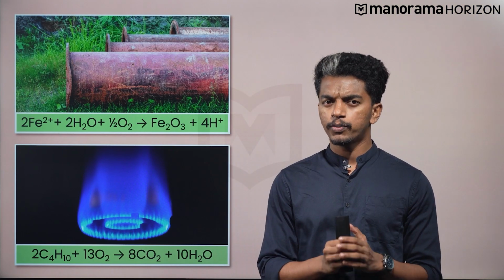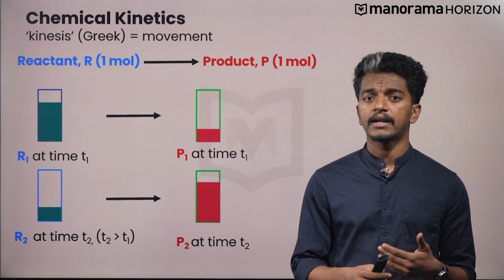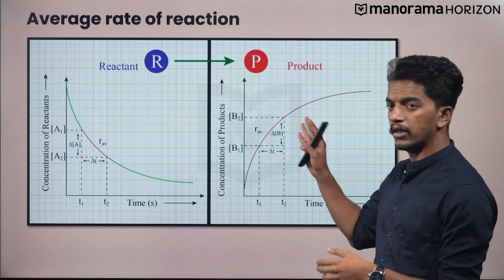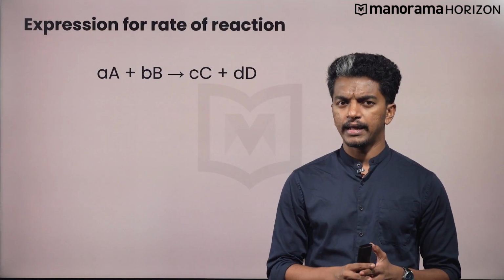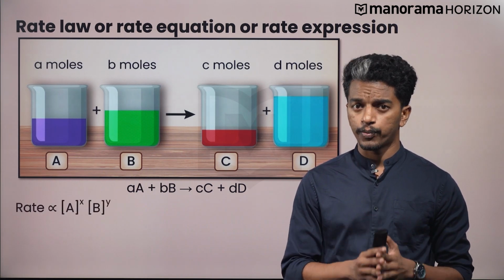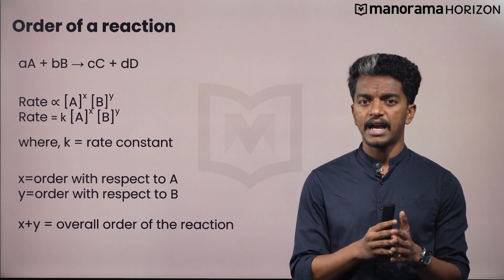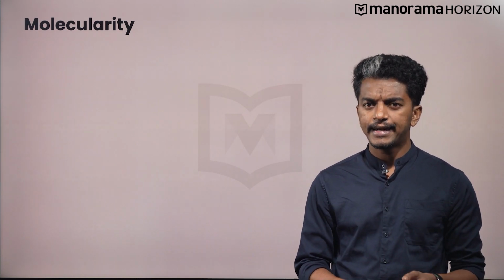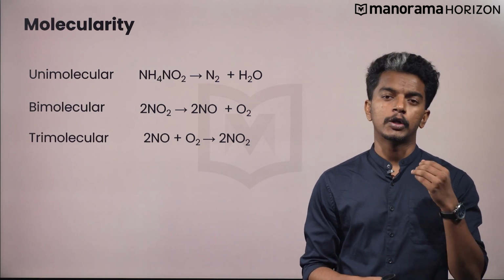Rate of a Chemical Reaction and Rate Law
This video discusses the rate equation, rate law and also differentiate between the order and molecularity of a reaction.